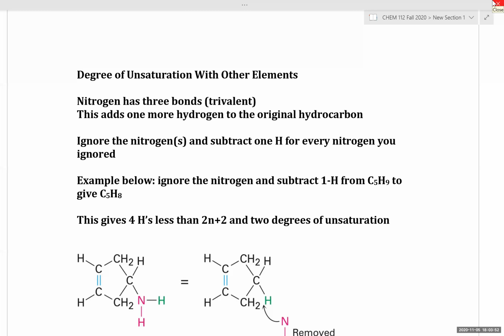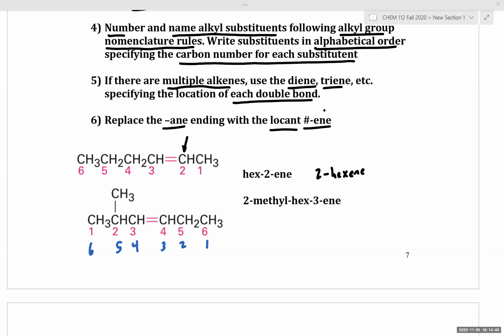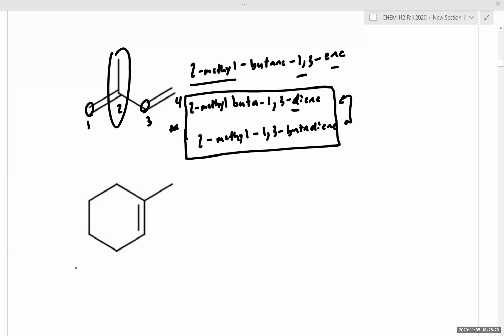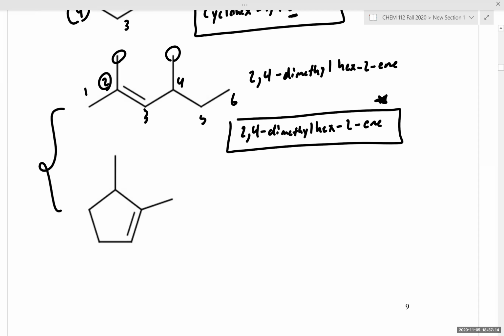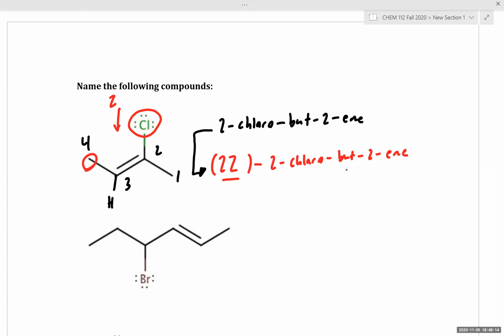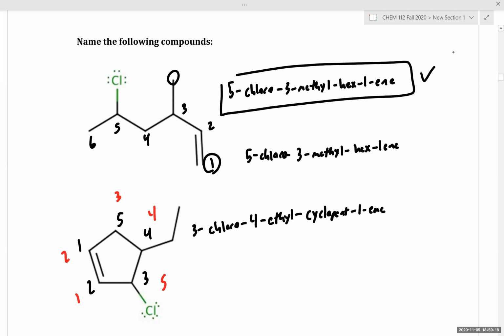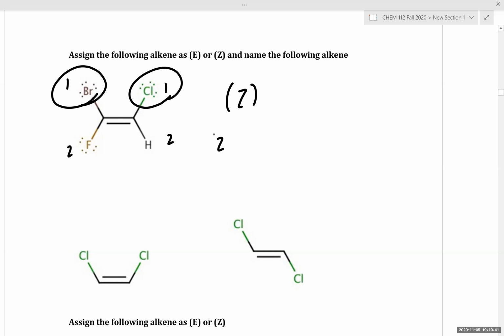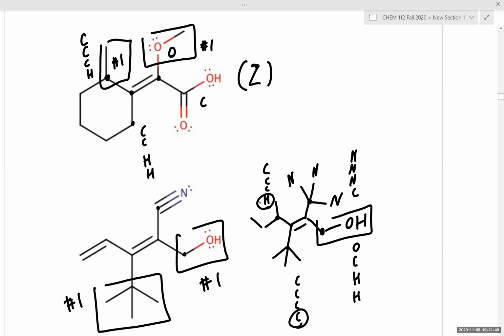CHEM 112 Ch. 7 Lecture Alkenes Part 1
0:00 Degree of Unsaturation with Other Elements
5:30 Naming Alkenes
12:20 Problem Solving Example: Naming Alkenes
36:50 Naming Haloalkenes
41:50 Problem Solving Example: Naming Haloalkenes
1:01:30 Alkene Stereochemistry
1:06:20 Problem Solving Example: Assigning Alkene Stereochemistry